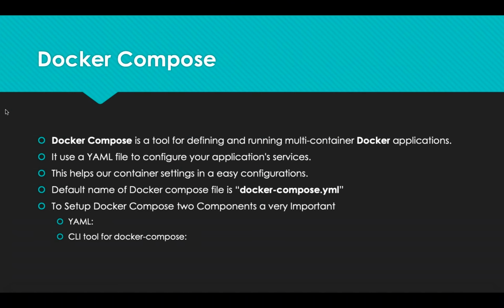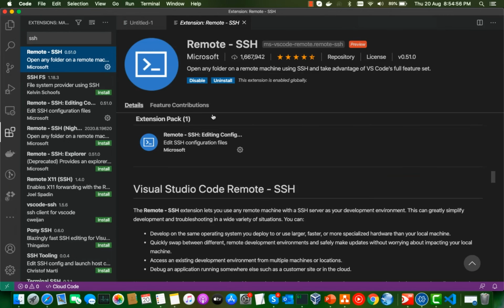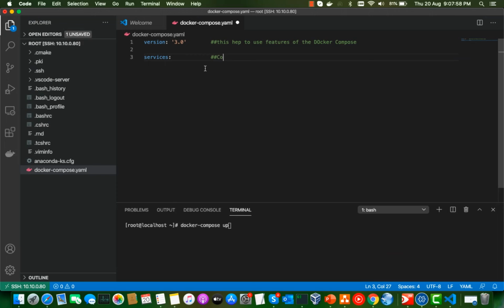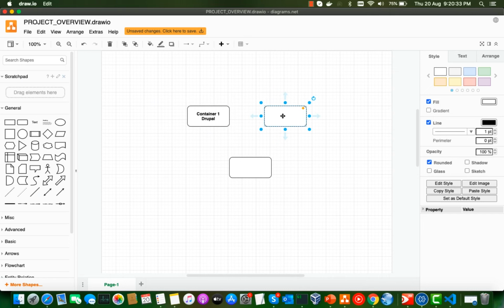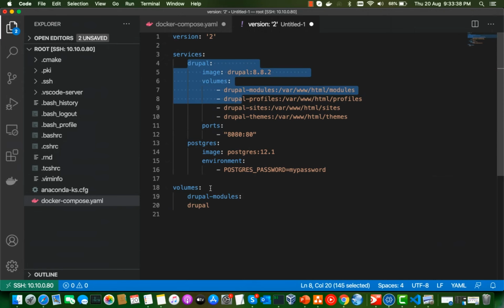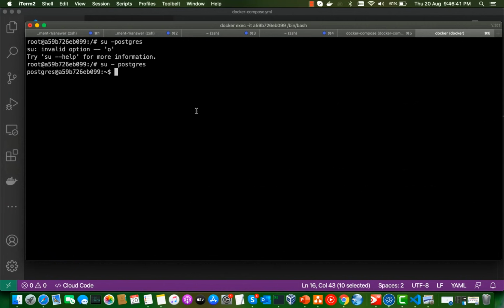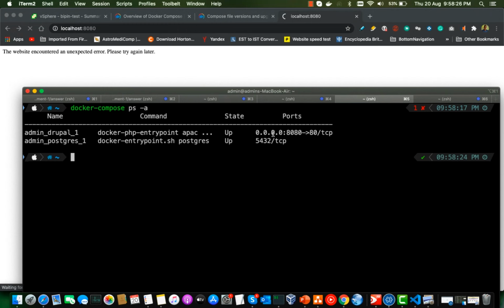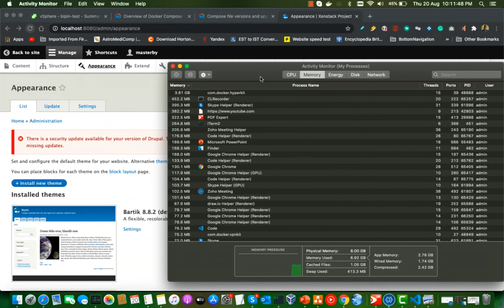DevOps Tool || Docker || Docker Compose Concept || Deploy Drupal CMS || Xenstack Solutions India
This Video includes one of the DevOps tools called Docker. In which we have tried to explore about Docker in brief.

Xenstack Solutions India Pvt Ltd
Contact Person: Atul Mokal | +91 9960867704